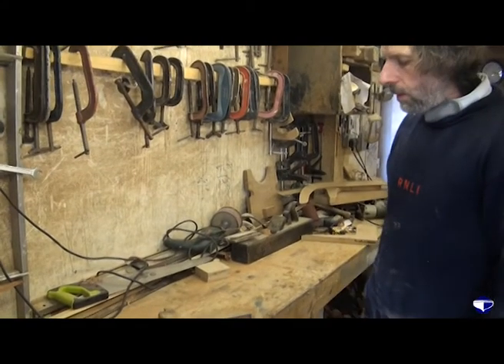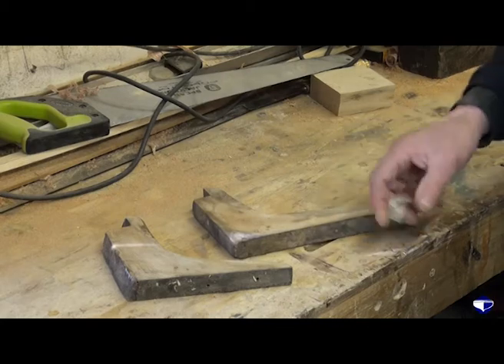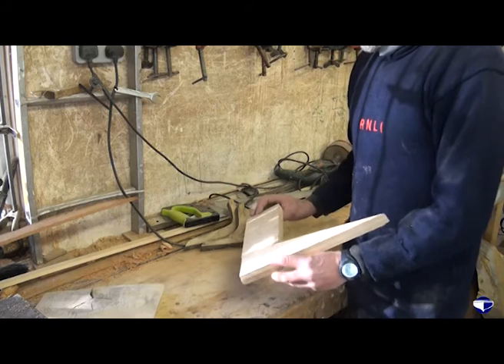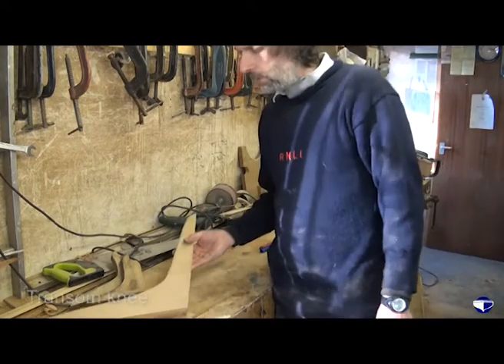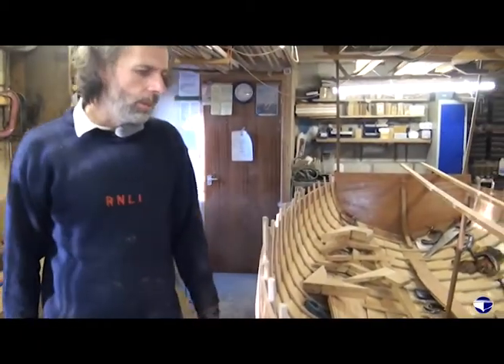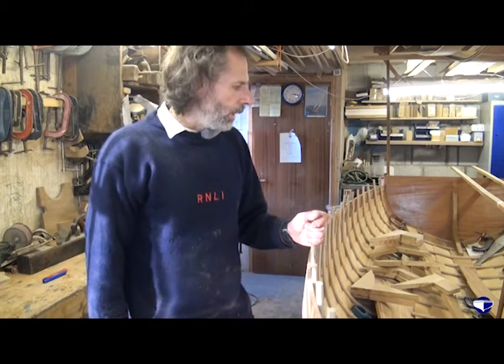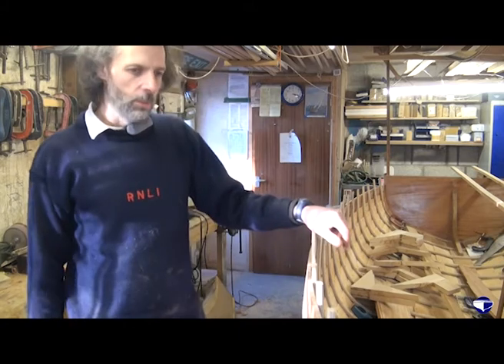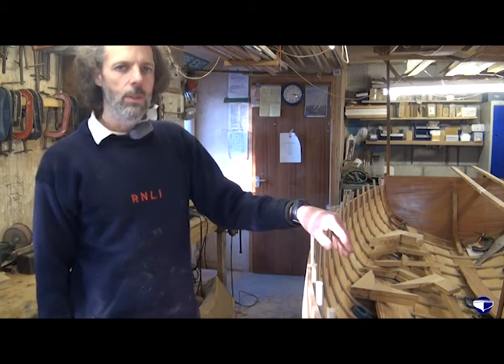Timber selection - Marcus Lewis - Part 4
The material available to build traditional wooden vessels is always key to the success of the build. Materials have a wide ranging impact on the build process and the finished boat.

The design of the structure, the way they work, the techniques required to use them and how they are finished and maintained are all factors which the traditional boatbuilder must consider when choosing the most suitable material.

Through a working life, detailed experience of wood and how to select and use it is built up. So the aim of  this section is to just to have a discussion based on the experience of a skilled boatbuilder around the subject of timber selection.

Materials:
General discussion on wood.

The conversation with the traditional boat builder, Marcus Lewis, is unscripted and covers
the topic of selecting timber from his experience.

Topics covered:
Part 1 covers the following:
·  Keel
·  Transom
·  Planking and grain orientation
·  Softwoods
·  Discussion on sawing timber

Part 2 covers the following
·  Discussion on sawing timber continued
·  Planking again
·  Mahogany ~ aspects of a plank and its uses
·  Defects in wood

Part 3 covers the following
·  The stem (grown and laminated)

Part 4 covers the following
·  Knees
·  Ribs or frames of the boat